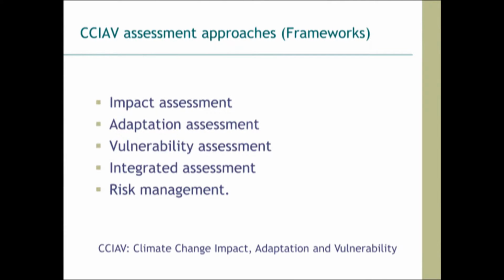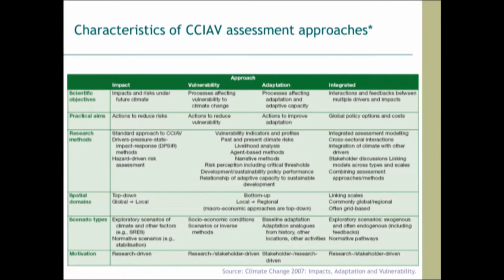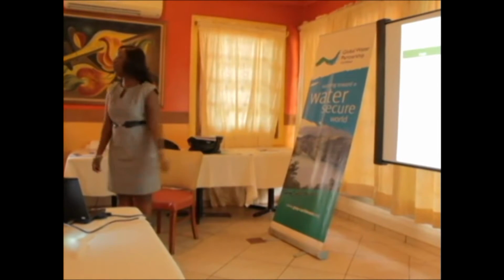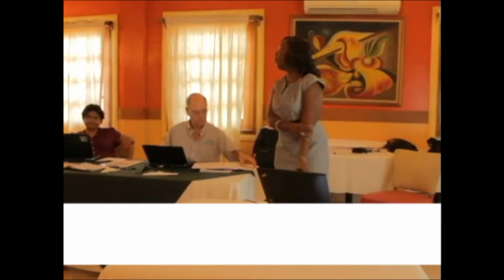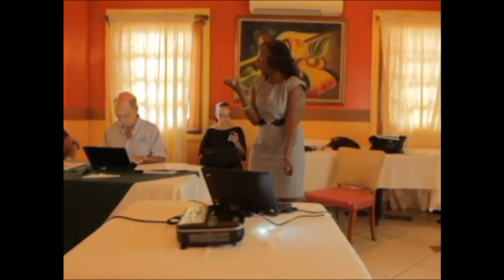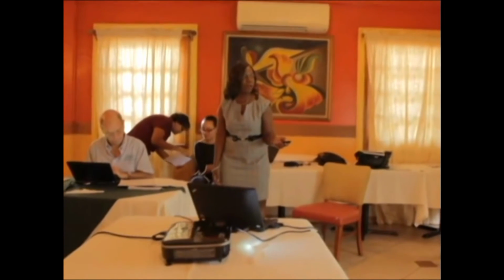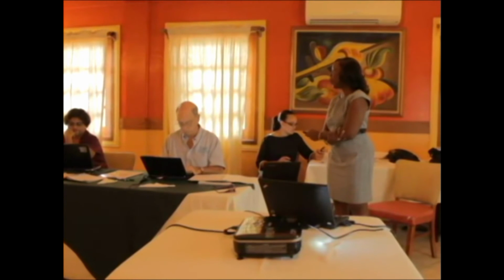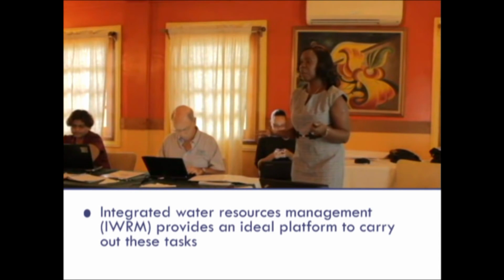Module 5 – Techniques for Assessing Impacts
Online Video Training Tool:
Integrated Water Resources Management (IWRM) as a Tool for Adaptation to Climate Change in the Caribbean

This eight-video training tool was developed out of a regional Training of Trainers workshop on “Integrated Water Resources Management (IWRM) as a Tool for Adaptation to Climate Change in the Caribbean.”

This online video training tool was produced by the GWP-C Water, Climate and Development Programme (WACDEP).